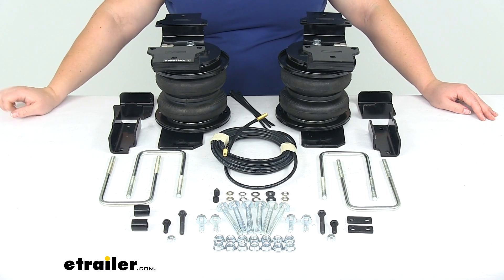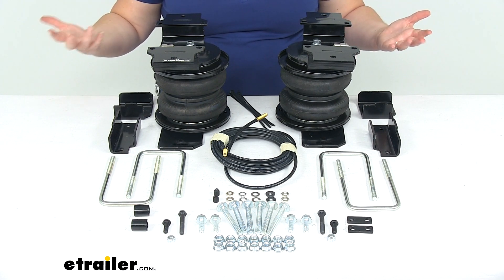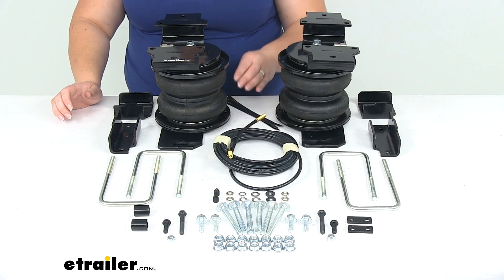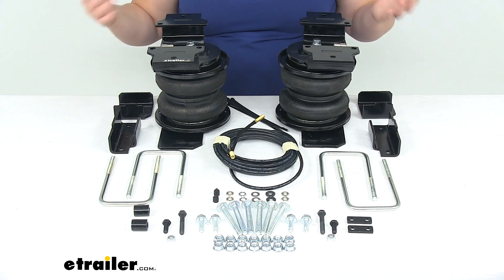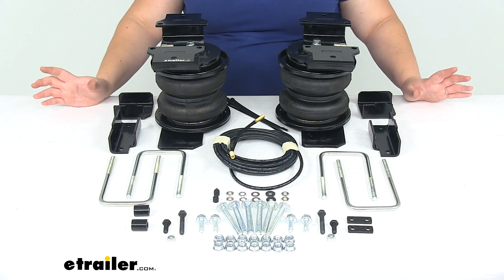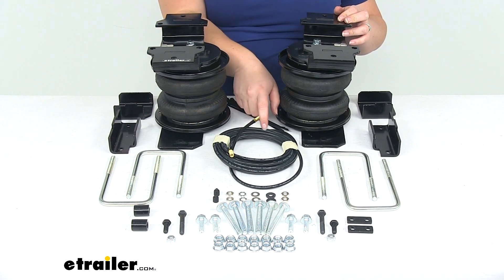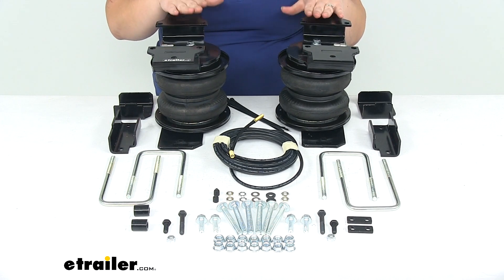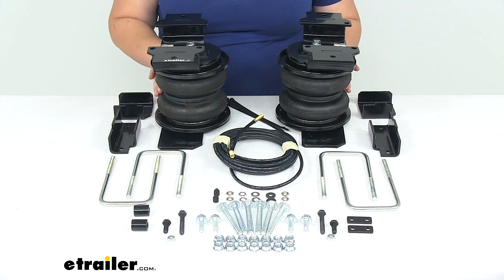etrailer | Review of Air Lift Vehicle Suspension - Rear Axle Air Bags For GM Trucks - AL88288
Hey everyone, I'm Ellen here at etrailer.com, and today we're taking a look at the Air Lift Loadlifter 5,000 Ultimate Air Helper Springs with internal jounce bumpers. These are designed to work with the rear axle, and this is a custom fit kit for the 2019 Chevrolet Silverado 1500 and the GMC Sierra 1500 as well.So basically what these are going to do for your truck is help to give you some load-leveling capabilities. A lot of times whenever you're hauling anything really heavy in your truck, it's going to weigh down the back end. That's going to drop that down, and then bring the front end up, so that's going to mess with our steering geometry, points our headlights in the wrong direction. They're now pointing up rather than sitting level or pointing down towards the road. And it also just makes our truck ride a lot worse.

We typically get a lot of more bottoming out, the ride can be pretty uncomfortable, so it doesn't feel too great whenever we're riding in our truck with our heavy load in the back.So, these are going to help us to bring that back end back up, bring the front end back down, and everything should ride back at factory height. In addition, these are also going to allow you to adjust side to side. So if you have something like an in-bed camper, this allows you to adjust one side up independently, so it gives you some flexibility there as well so you don't have one side of your truck leaning off to the outside, making it kind of tricky to turn and things like that.Our kit's going to come with everything you see laid out here on the table, so we'll have our Air Springs with the brackets to attach into our truck. We don't have to worry about any cutting or drilling. It's just going to install with these custom fit brackets.

We have a couple of options to match with different configurations of our GMC or our Chevy. It also comes with a length of air hose to get our connections made to our bags. They already have the Schrader valves installed on the end, and then we'll have our hardware there to attach to any mounting point we choose. A lot of people will choose to mount it to a bracket on their hitch. A bracket would be sold separately, or you can just zip-tie them to the hitch if you really want to.

You just want to make sure that it is going to be securely mounted.I've also seen people actually install these behind the flap on their gas can. or their access door to their gas tank. You can also replace the hardware for your license plate with the Schrader valves and kind of use those. It's kind of a cool, hidden look there, so some options for you.Another option you can get to go with this kit would be an air compressor kit, which would help to maintain a constant pressure or a dialed in pressure on your airbags. So, if you're going to be doing a lot of towing, or you're going to be under more constant load, that can be a great option so you don't have to worry about going somewhere just to get your air bags filled, finding a gas station that has an air pump, maybe one that's free, all those things so, it helps to keep air in your bags at all time, and then you can also adjust it on the fly from the inside of your cab.

So it makes life a little bit easier there. Those are also sold separately. You can find those here at etrailer.com. You can get ones that are a single pass, which basically just marries the two bags together. So we lose some adjustability because we can't adjust them side to side, now they're going to be conjoined, so they're just going to rise and lower at the same rate. Or, you can get a dual pass, which keeps the independence for those bags side to side.Compressors are a little bit more expensive. They are an additional investment that you have to make for your truck. But definitely if you're going to be towing a lot, or if you're going to have something that's going to be in your truck at all times, that's a good option to go. If you don't need to have that much adjustability, if you're going to have a constant load in there that isn't going to change, you're not taking it out and putting it back in, something like a more stable system, like a Timbren spring or the SumoSprings might be a better option because it'll still give you some cushion. It'll help to support your suspension, but it's not going to be as big of a financial investment. So, something to think about there.Airbags are really great for having that adjustability and being able to make those quick adjustments, especially if you're hauling hea